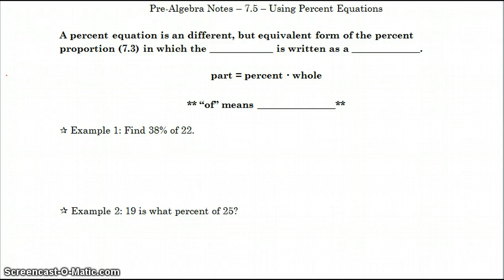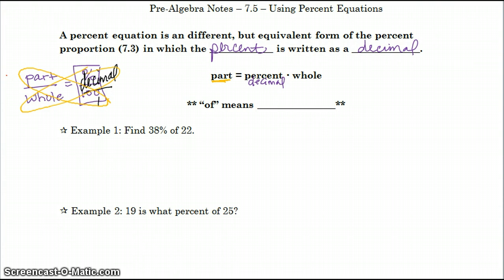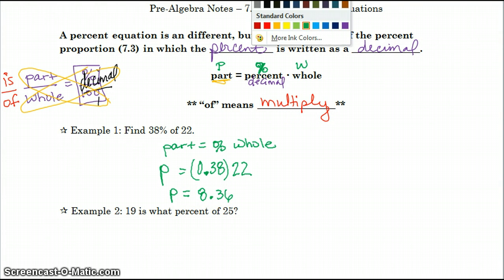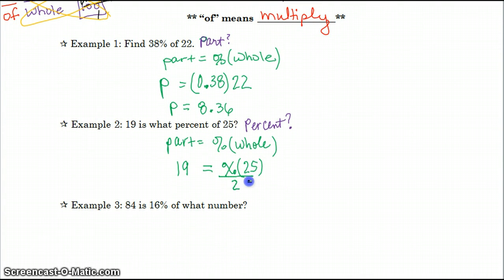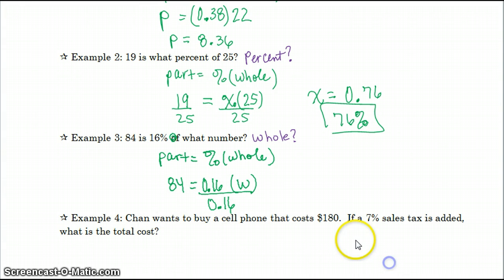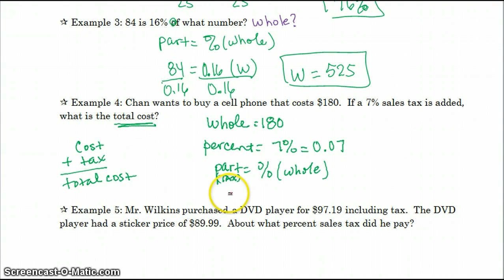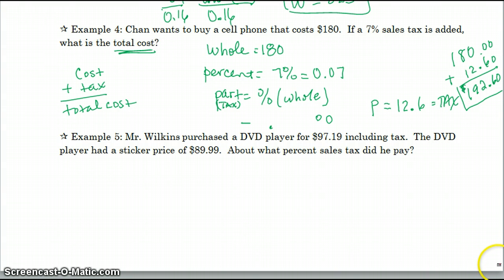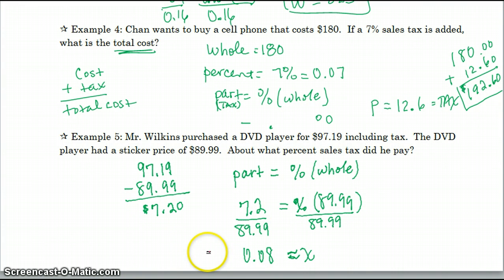PA 7.5 Percent Equation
PA 7.5 NOTES